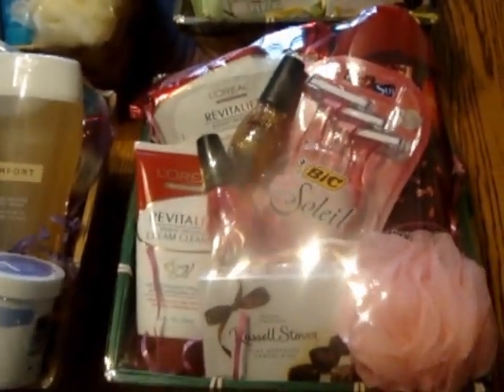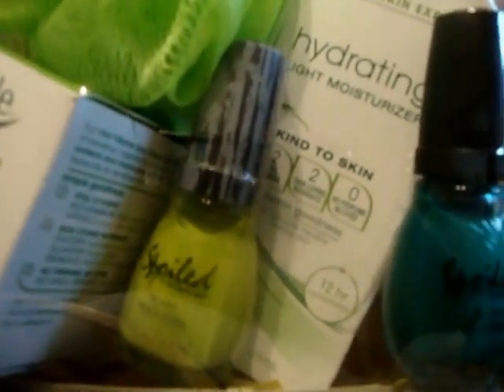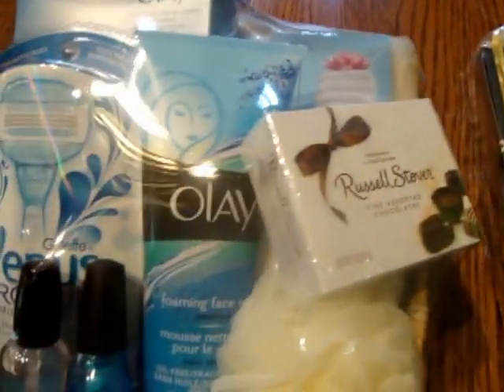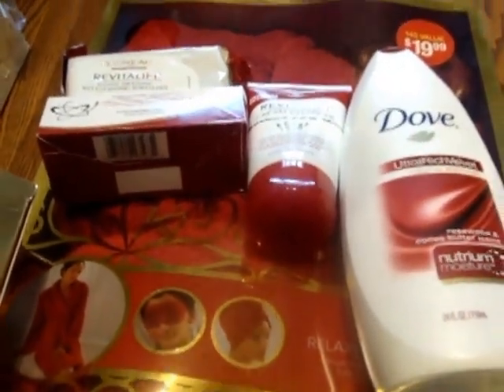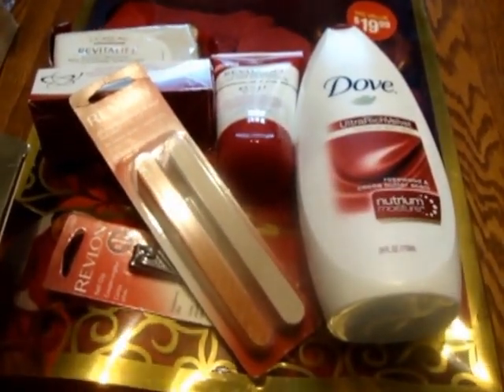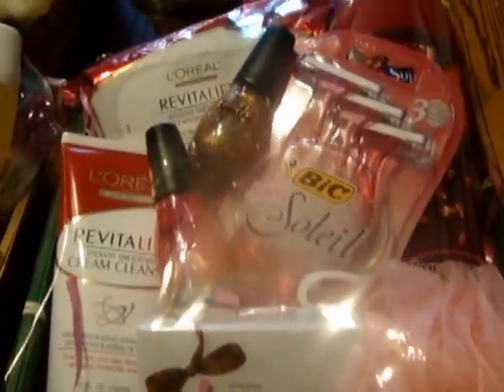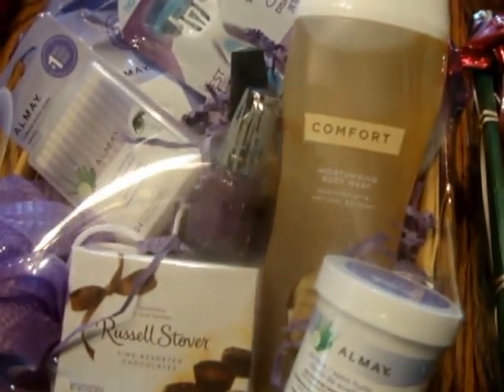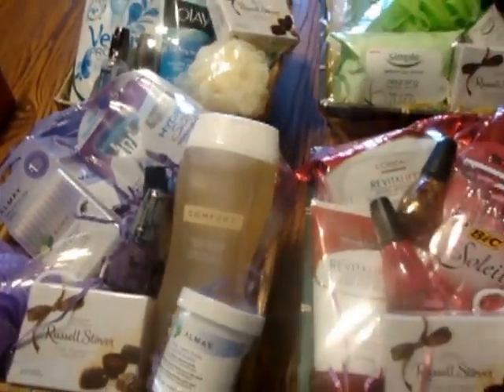Mother's Day Idea / LIFEwithLISA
Any questions?  feel free to inbox me, I will respond asap